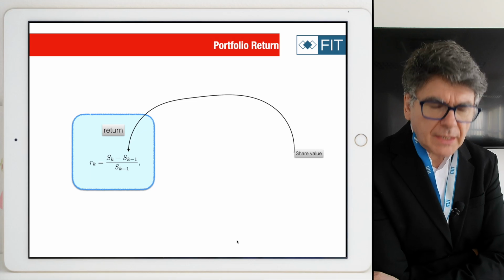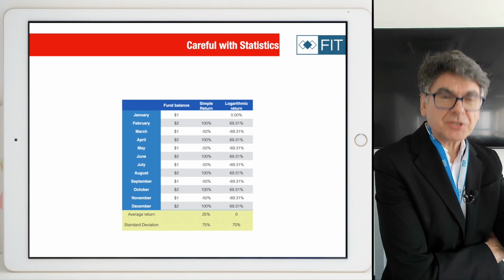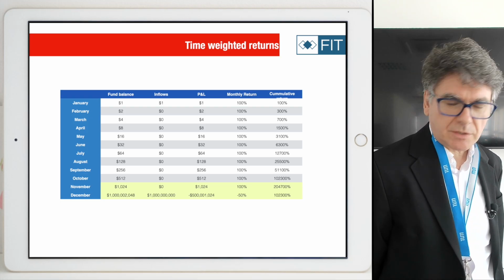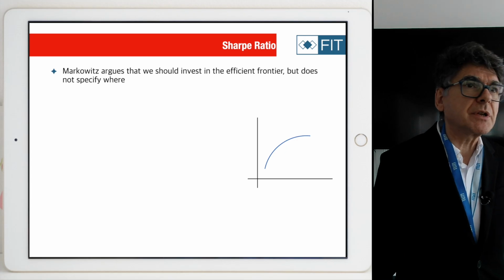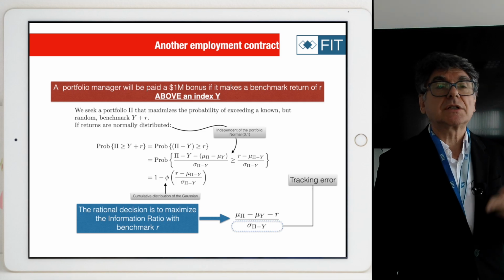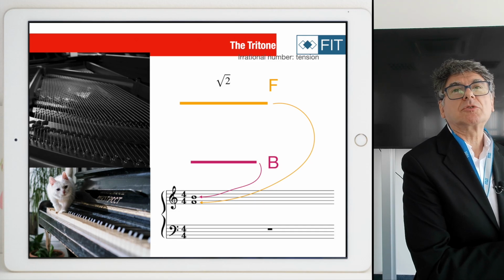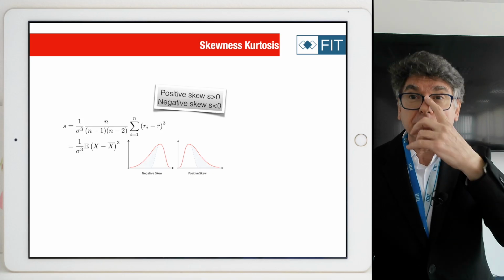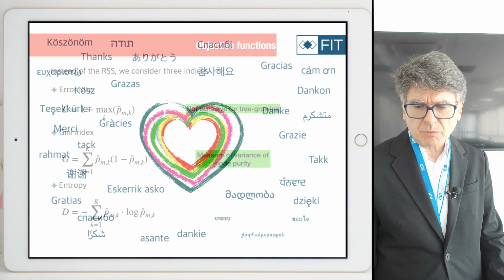Investment Risk Management - Quantitative methods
Video provided to students of the Finance and Information Management (FIM) program at the Technical University of Munich. Content is provided as a whole, any reproduction in part could be misleading and is not allowed.